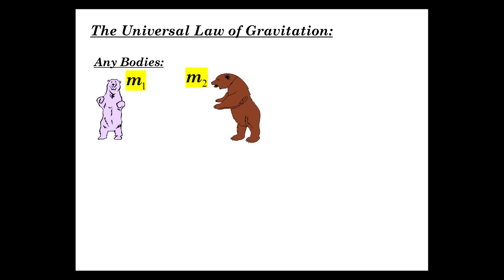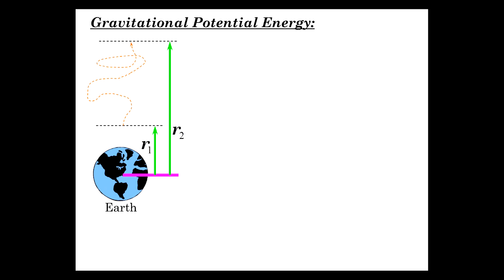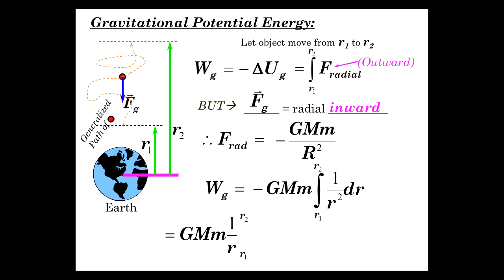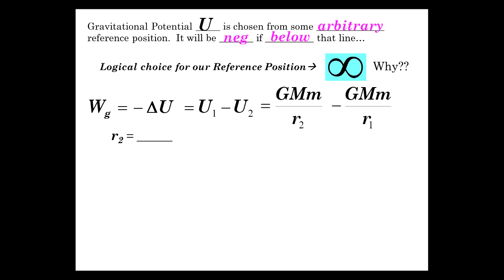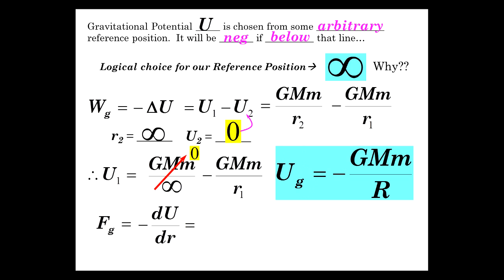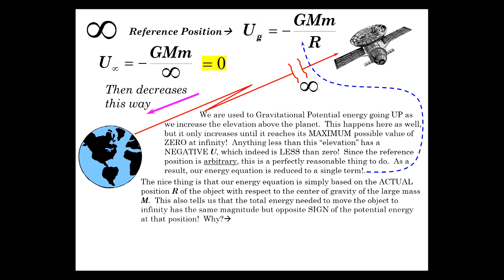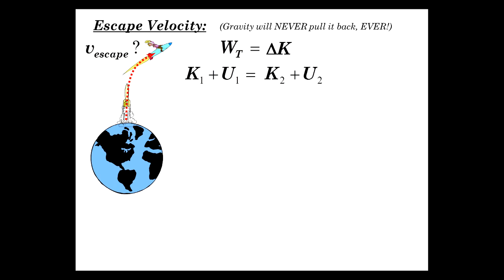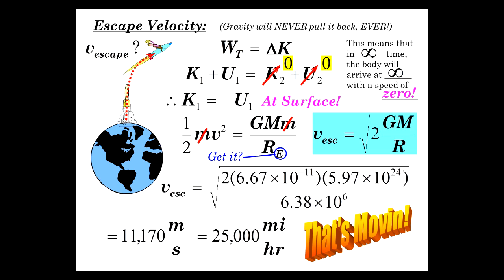Gravitation Part 1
Universal Gravity, Gravitational Potential Energy, Escape Velocity